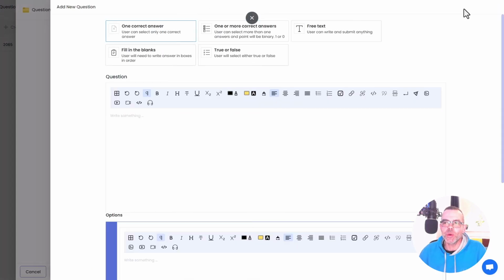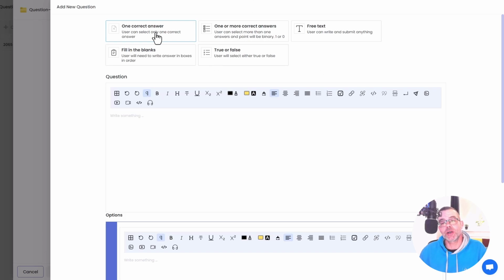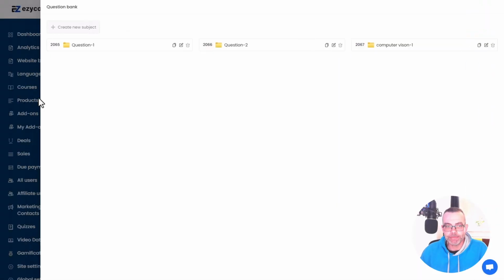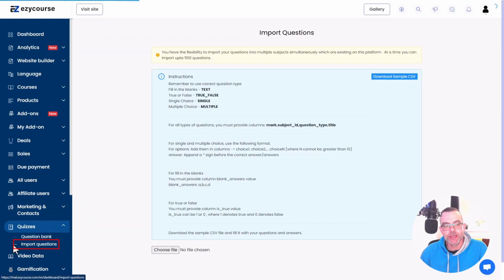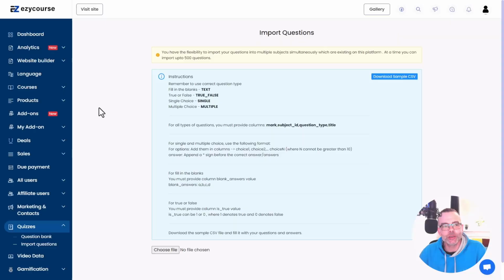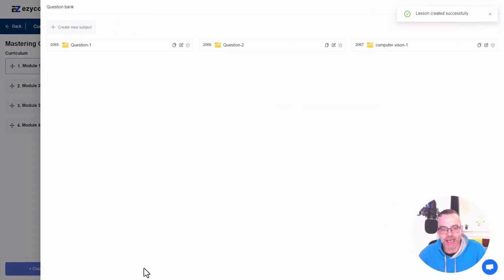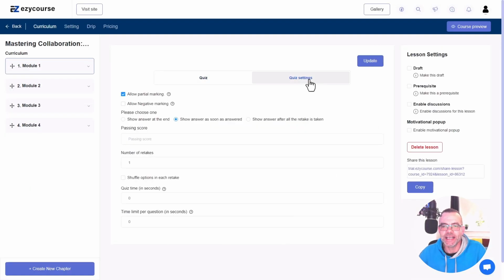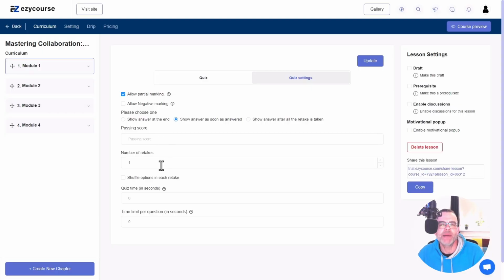How to Create a Quiz on EzyCourse | Quiz Overview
Add quizzes to your online courses and assess the performance of your students. It is very easy to use EzyCourse to create online quizzes and add them as lessons to your course platform.

In this EzyCourse tutorial, you’ll learn -

How to add quiz question banks
How to import quiz questions into your online course platform
How to add a quiz lesson to your course

Take better assessment of your students with the online learning management platform, EzyCourse.